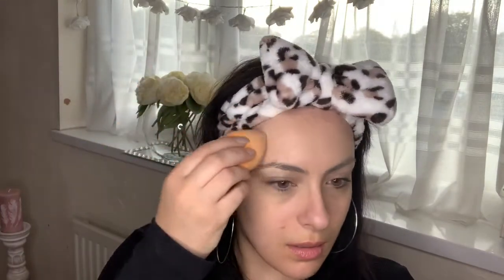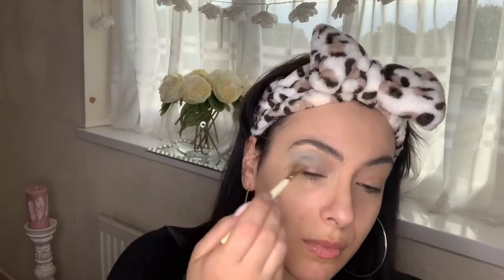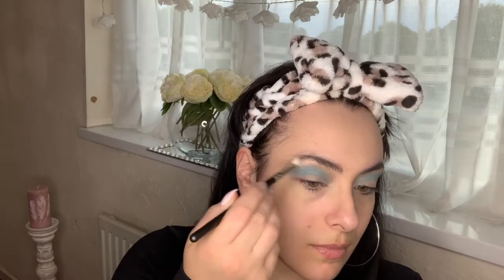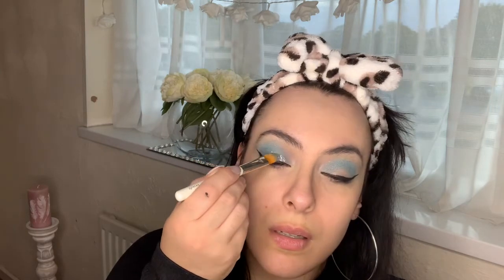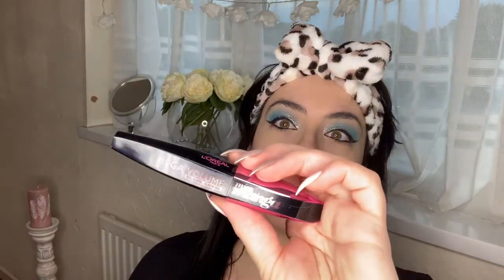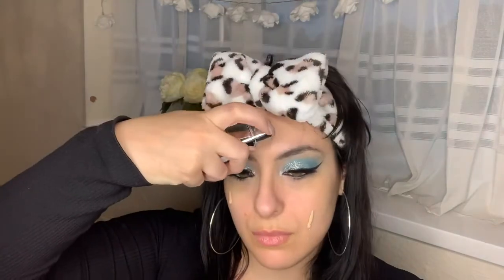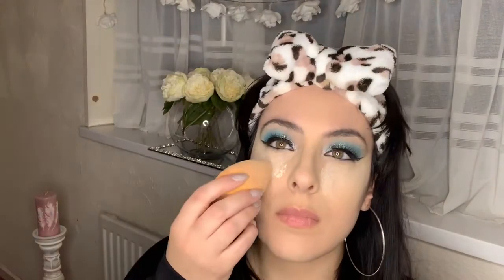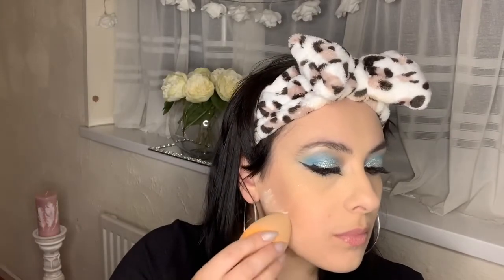Icy Blue Glitter| Tutorial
Hey my Dolls 💙 Another  brand new video is up, I have created an icey blue glitter makeup look. I love the glitter and love how it pulls the look together so beautifully 💖💙 I hope you like the video and enjoy, don’t forget to subscribe, like and share with friends. I love you all so much from my heart and hope your safe and well 🙏🏻💙🌸🌸

Products Used:
L’Oréal True Match Foundation
Smash box primer water
Mac soft ochur paint pot eye primer
Makeup Revolution Eye Shadow Ultimate Matte palette
Eve Cosmetics Pressed Glitter in “Dime”
Laura Mercier Translucent Setting Powder
Kiss Eyelashes in “Naked Drama”
Sleek Highlighter Palette in “Solstice”
Mac Fix Plus
Nyx Soft Cream in “Stockholm”

Let’s Be Friends: Instagram- assunta_palladino 💖💖💖